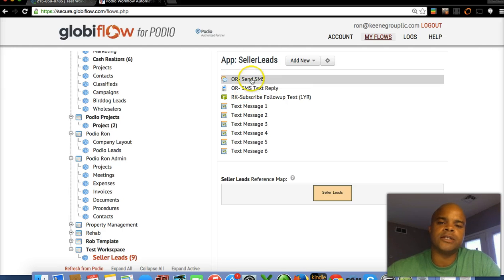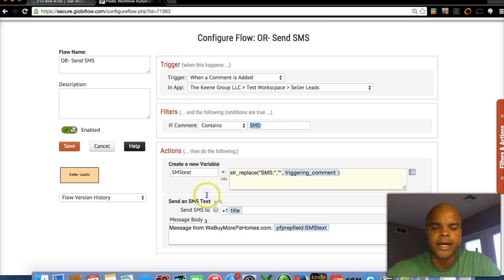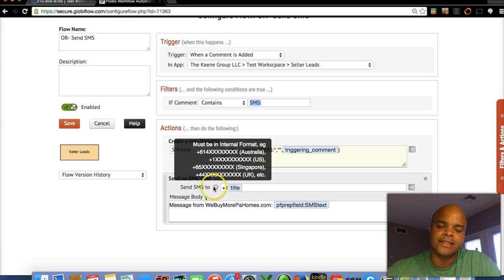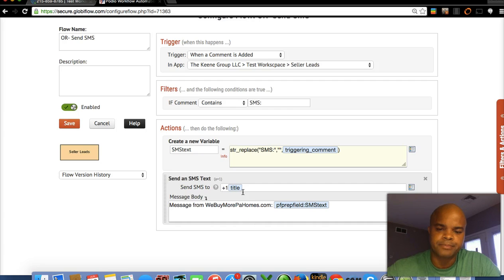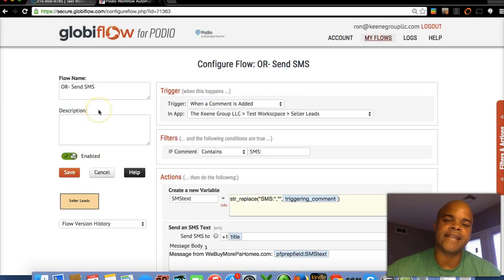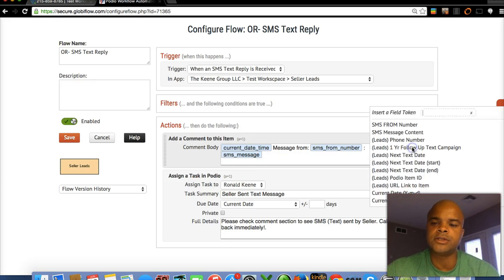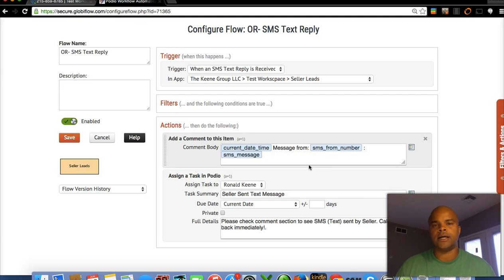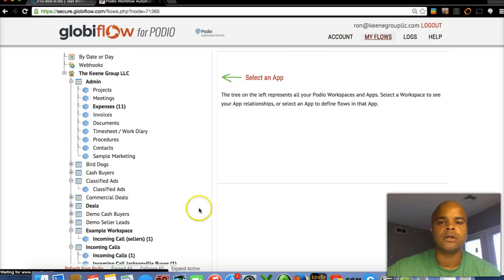Podio Tutorial: 3 Podio Text(SMS) Lessons You Can Benefit From Today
FREE $497 PODIO COURSE ON AUTOMATING YOUR REI BUSINESS